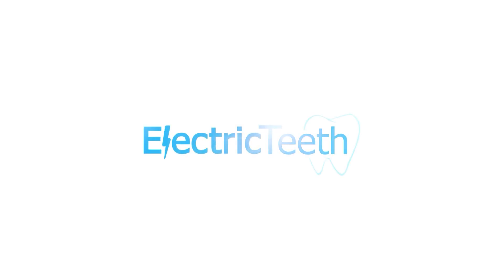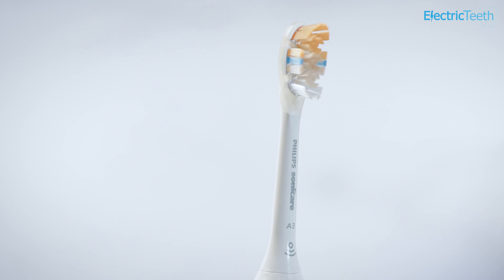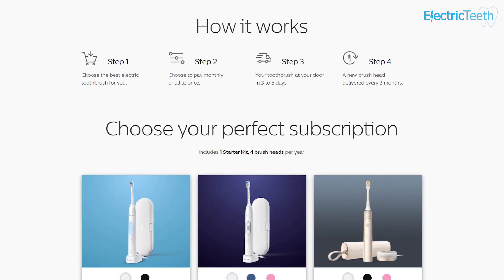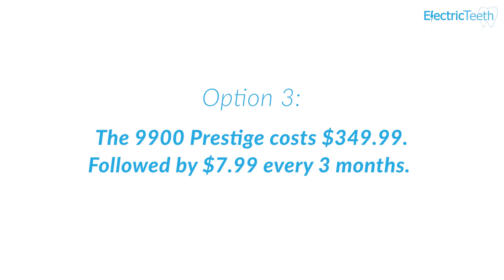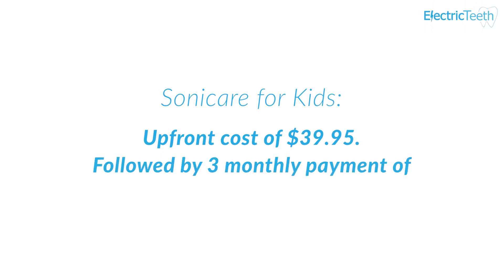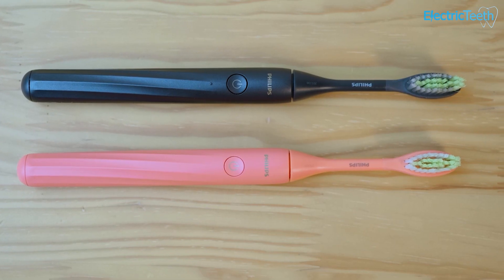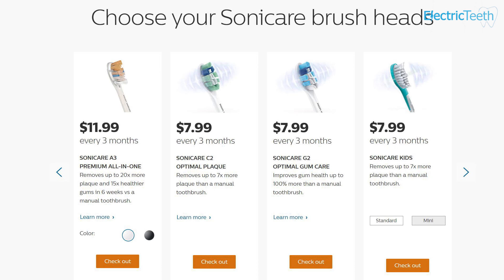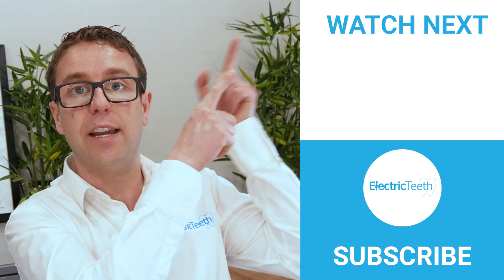Philips Sonicare Subscription Toothbrushes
Jon explains the subscription based electric toothbrushes on offer from Philips Sonicare.
(commissions earned)*
📌 Written Review
🇨🇦 - XXX
🇦🇺 - XXX

0:00 - Introduction
1:15 - How subscriptions work
2:15 - Philips Sonicare subscription
2:37 - US subscription options
5:17 - Philips One by Sonicare
6:35 - Subscription brush heads
7:05 - UK subscription options